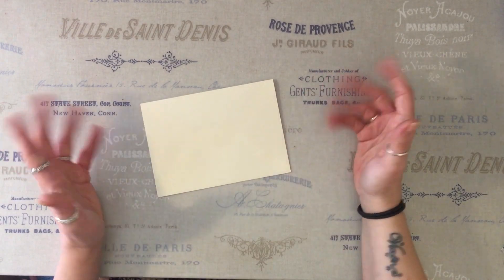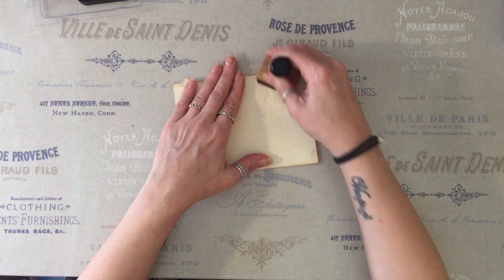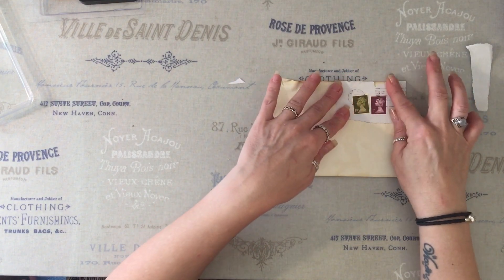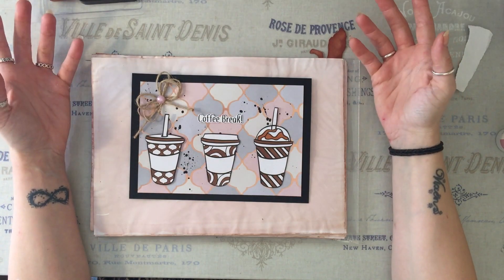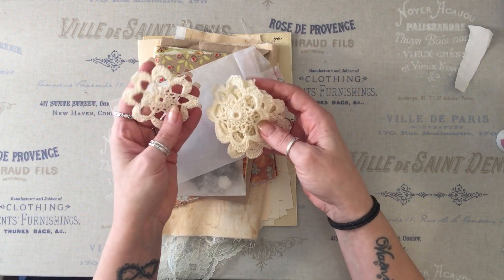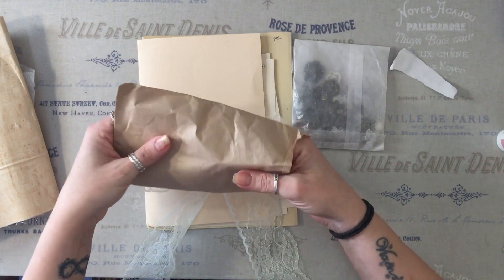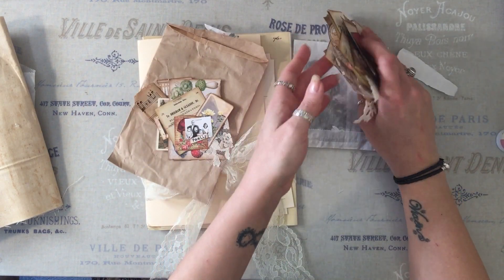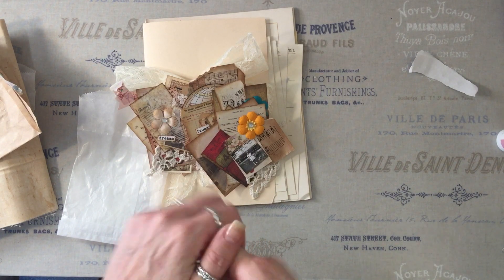Age Your Envelopes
A MASSIVE thank you to Debbie and Jan for the awesome gifts.  I love it all.  xx

I hope you find the envelope info useful and appreciate you watching xx